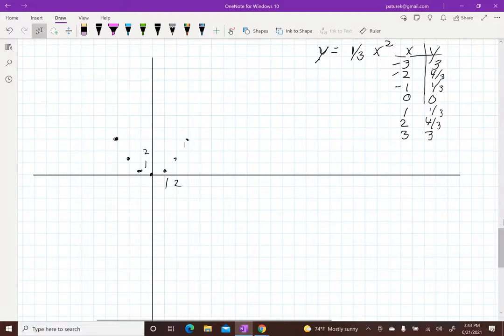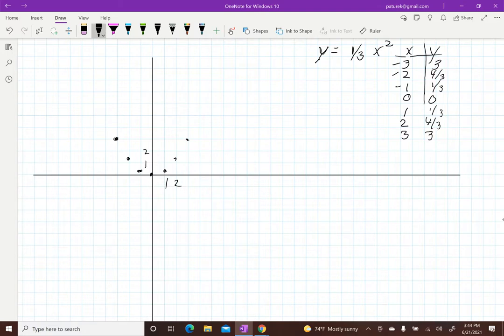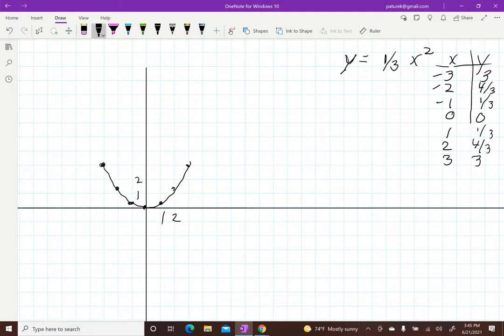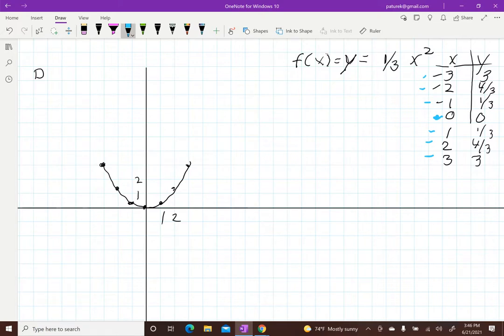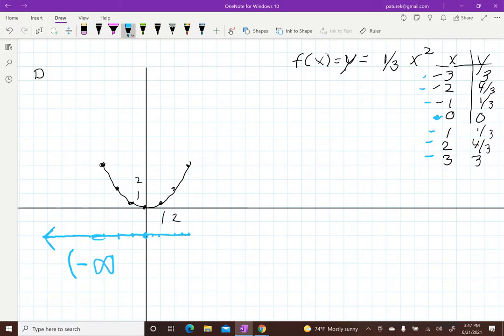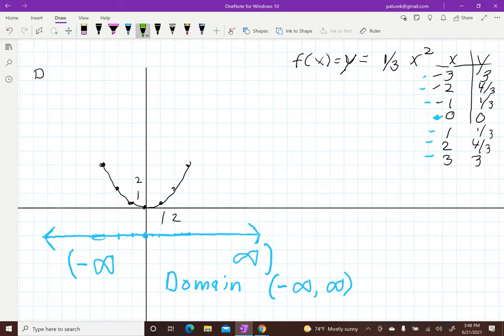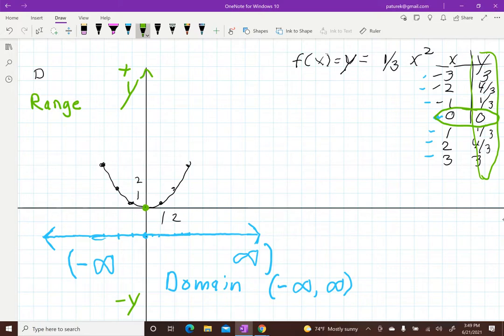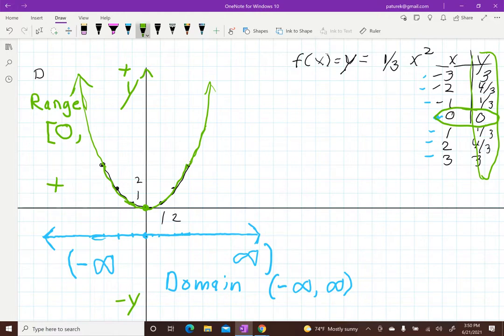SHW01 Domain and Range: Jun 21, 2021